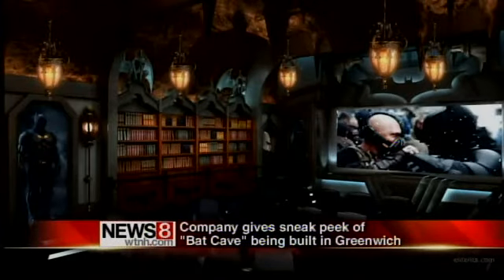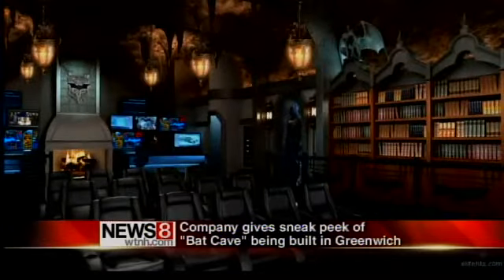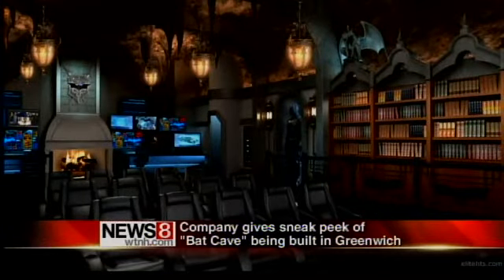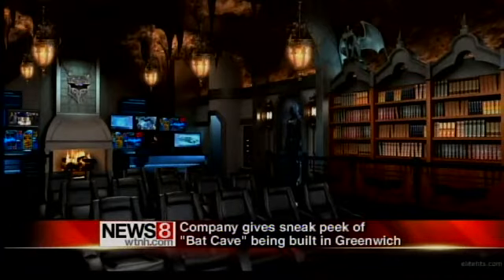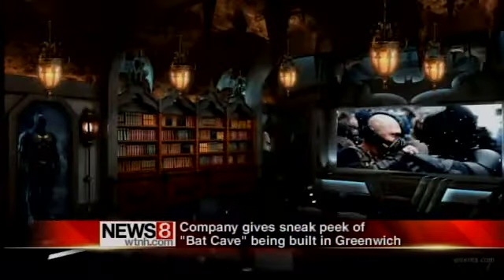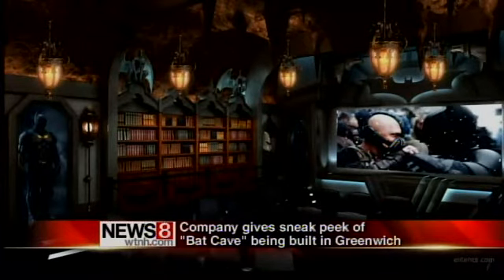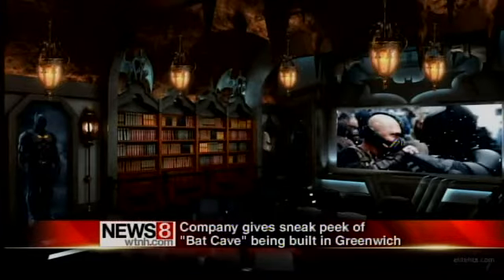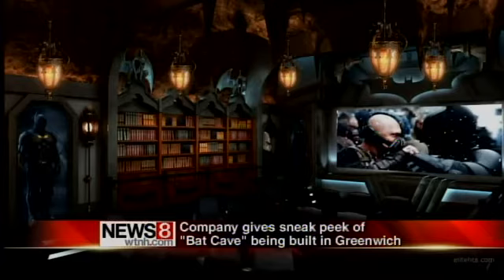Bat Cave in Greenwich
Dark Knight Themed Two Million Dollar Custom Home Theater Unveiled by Elite Home Theater Seating